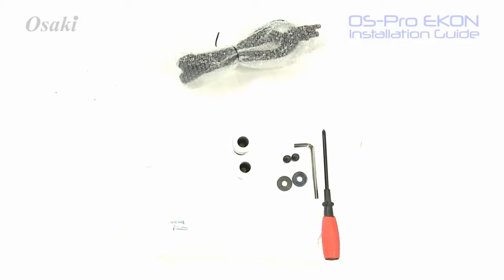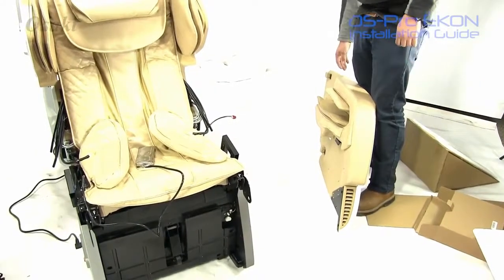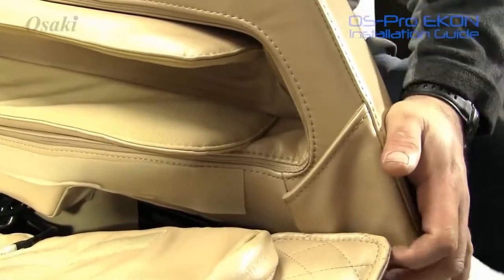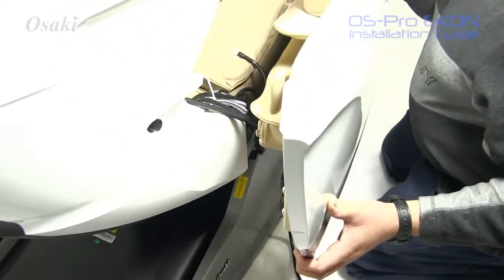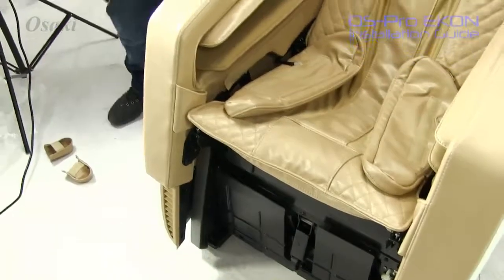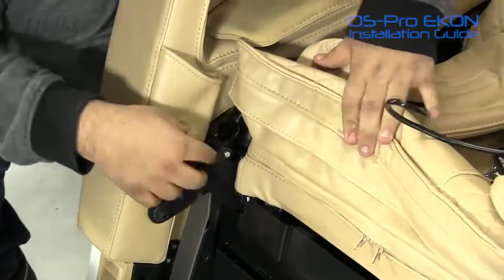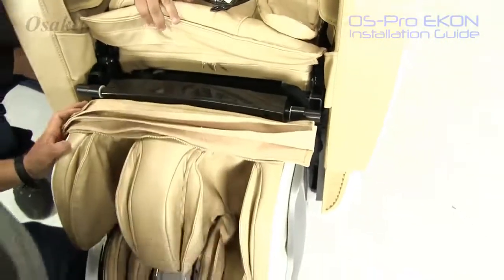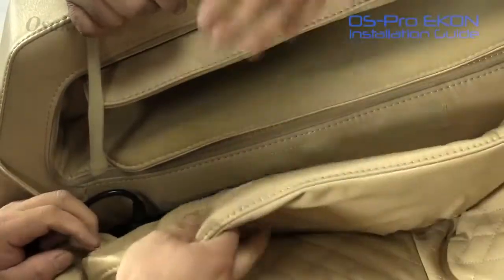Osaki Pro Ekon Assembly Video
If you have purchased the Osaki OS-Pro Ekon massage chair or maybe you are just inquiring) about how easy the assembly can be, then this tutorial video is for you.

This video recording functions as a tutorial and will teach you to assemble the Osaki OS-Pro Ekon in your house or place of business.

PrimeMassageChairs.com is an authorized dealer for Osaki massage chairs. We offer 0% Financing to qualified buyers, 6 Month Low Price Guarantee, and Free Standard Shipping with every massage chair.

Topic: Osaki OS-Pro Ekon Assembly Video